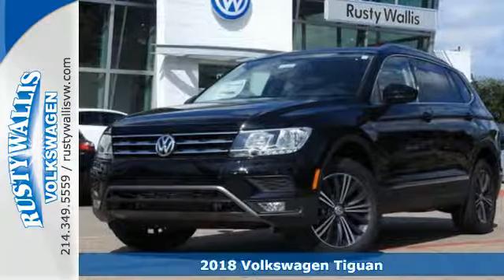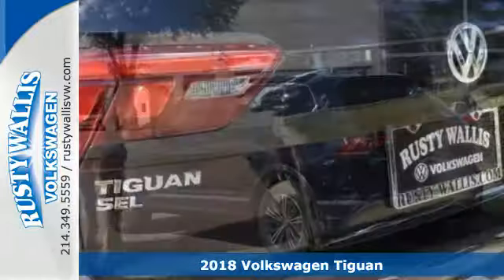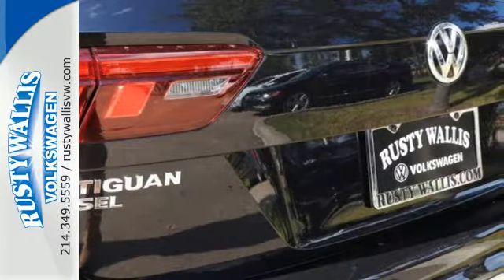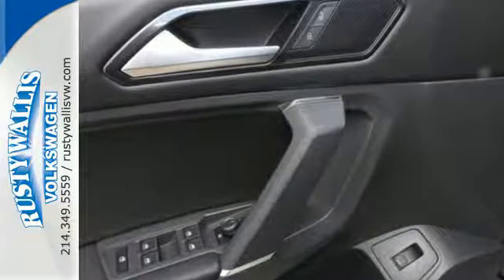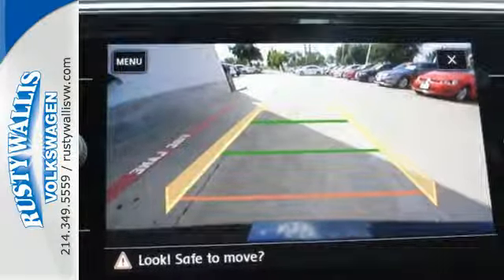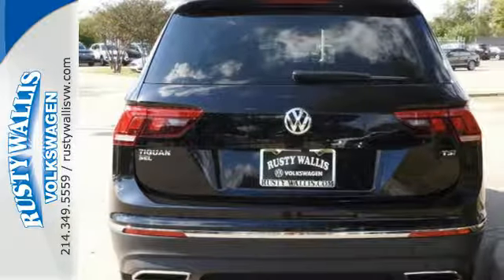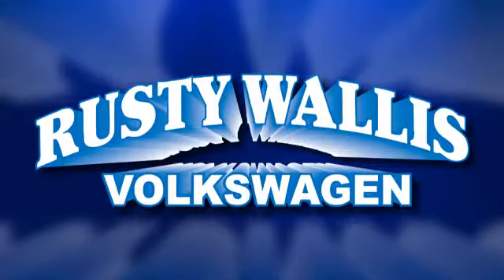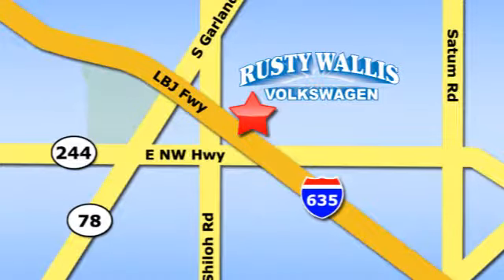New 2018 Volkswagen Tiguan Dallas TX Garland, TX V180090 - SOLD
Year: 2018
Make: Volkswagen
Model: Tiguan
Trim: SEL
Engine: 4 Cyl - 2.0 L
Transmission: Automatic
Color: Black
Stock #: V180090
VIN: 3VV3B7AX1JM046318
Nav! Turbocharged! This terrific 2018 Volkswagen Tiguan is the gas-saving ride you've been thirsting for. It's for those looking for performance and value for your dollar.

Address:
12635 Lyndon B Johnson Freeway